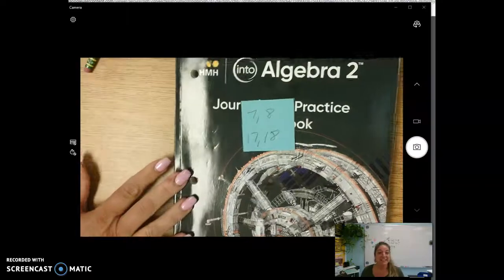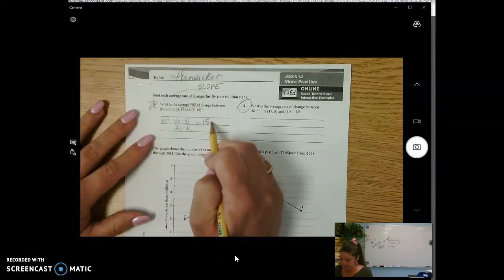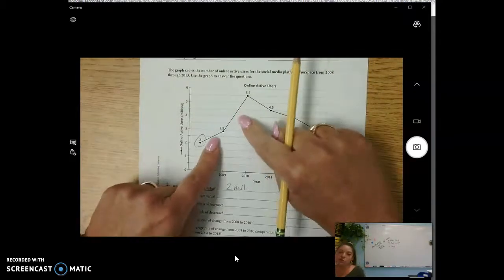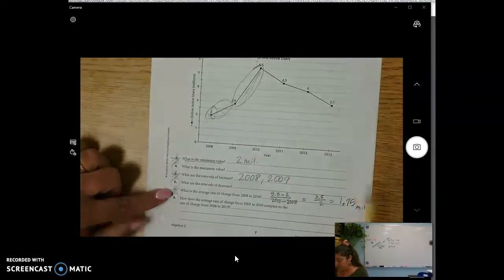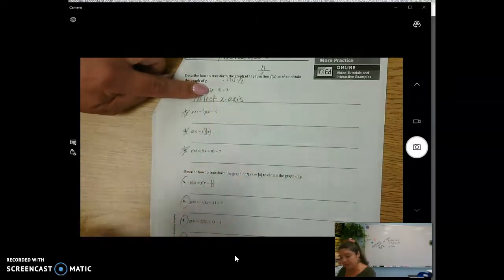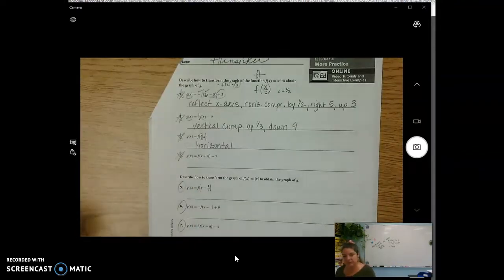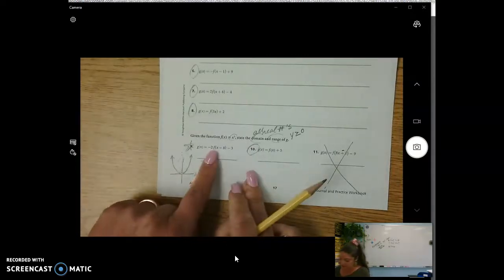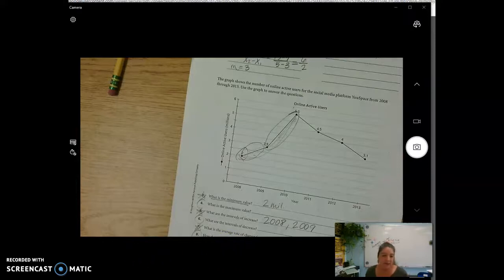A2 9-2 Lessons 1.2 and 1.4